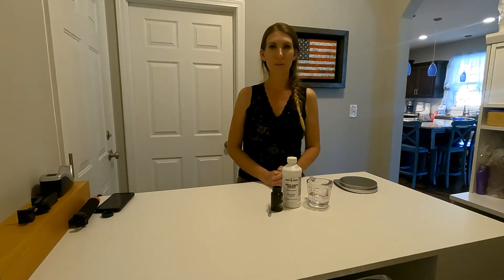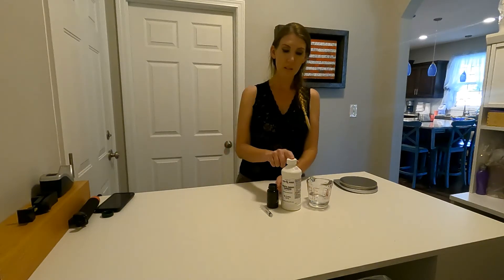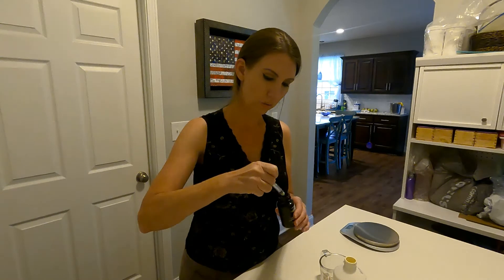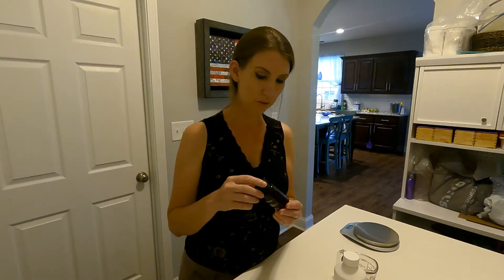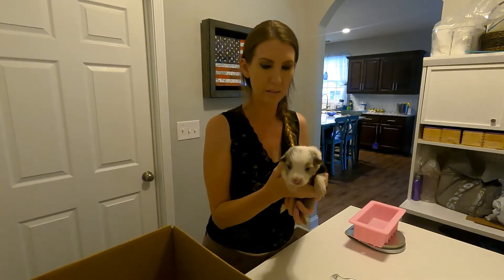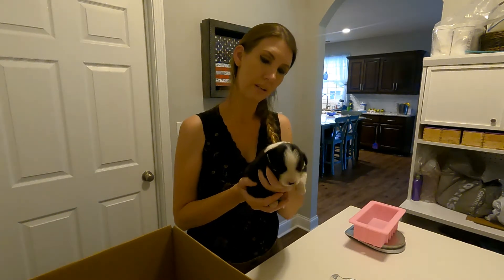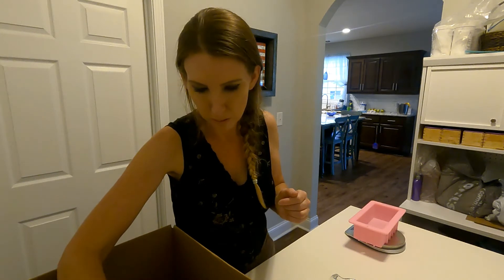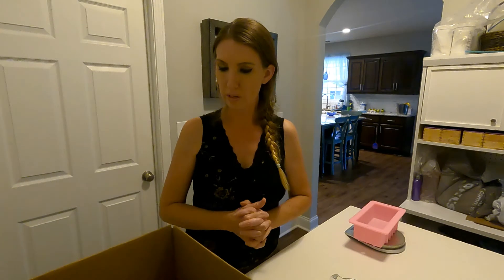De worm Young Puppies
Make your own puppy wormer for a fraction of the cost! Pyrantel Pamoate is the active ingredient in Nemex and Nemex 2. Pyrantel Pamoate is an over the counter anit-parasitic medication and can be purchased at the 50 mg/ml dose. Nemex 2 only contains 4.54 ml of pyrantel pamoate per ml. Watch the video for details on diluting pyrantel pamoate 50/ml to the equivalent of Nemex.